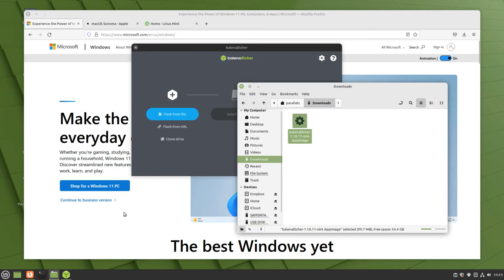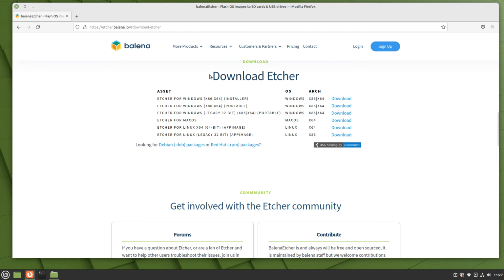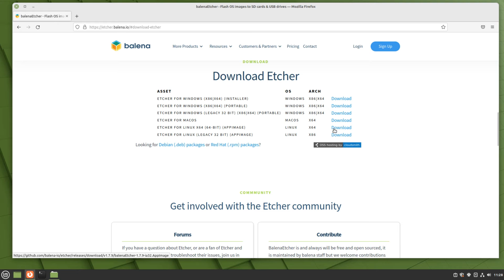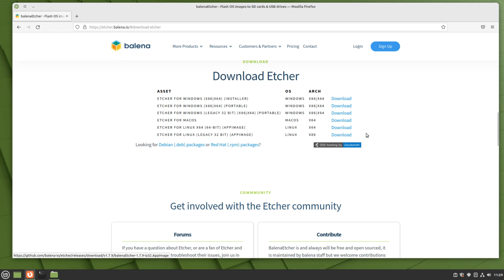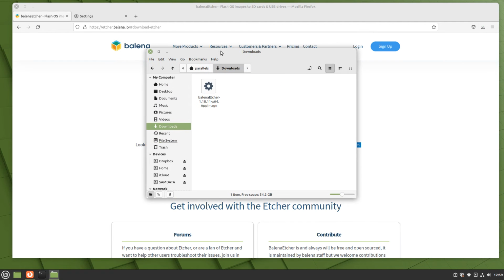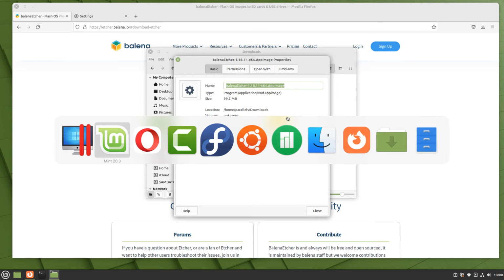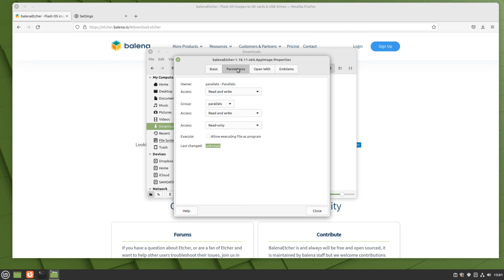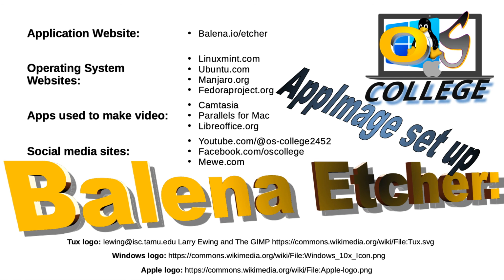Balena Etcher - run AppImage Linux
This video, from OS College, demonstrates how to setup and run the AppImage version of Balena Etcher for Linux operating systems. Etcher is an application that flashes operating system files to USB sticks and other external drives, so you can boot a computer with one of these drives. Linux operating systems are usually tried and installed by using a bootable external drive.

Etcher is a cross-platform application, so it works equally well on Windows, MacOS, and Linux operating systems. Its user interface is the same across all systems.

Here are links to the OS College Website, Etcher Website, and Websites of applications and operating systems discussed in this video or used to make this video.

Operating systems

Applications used to make videos